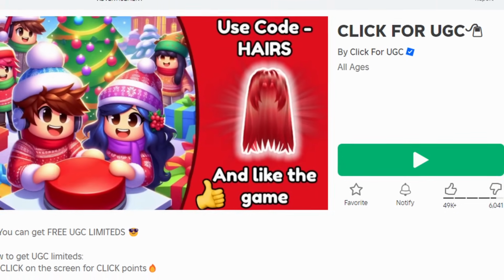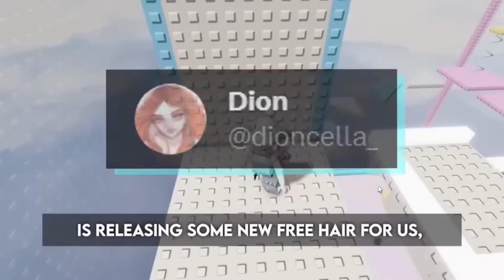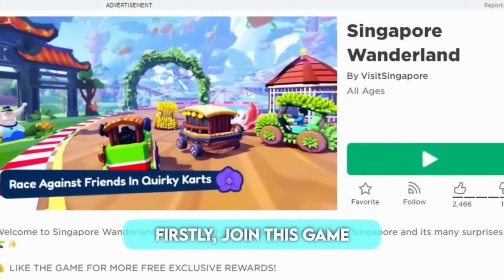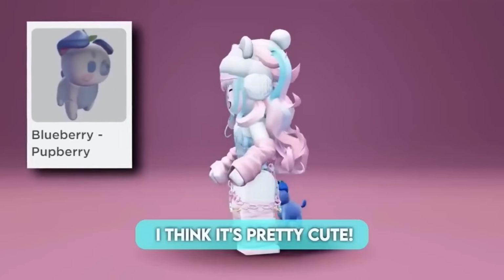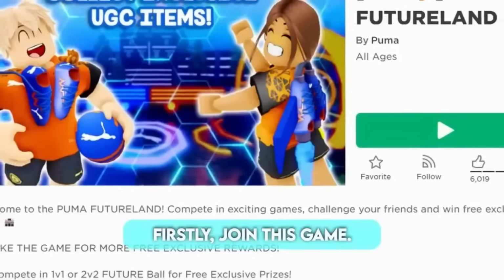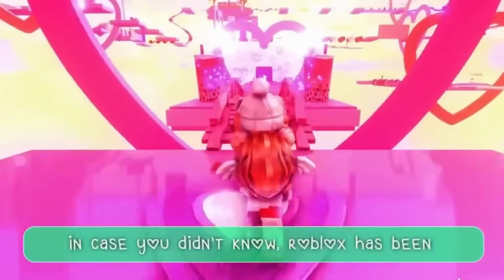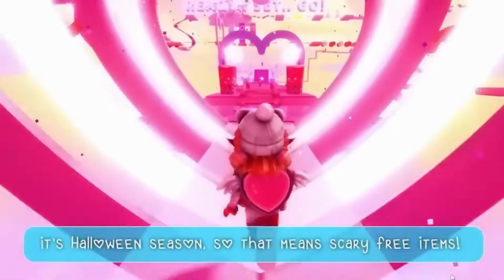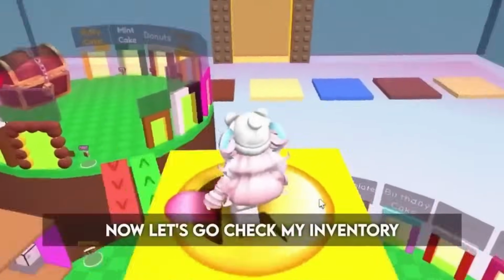NEW FREE HAIR ITEMS OUT NOW COME QUICK! 😭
roblox hack
robux hack
cheap korblox
infinite robux

keywords and tags: roblox robloxtrend robloxrobux robux robuxroblox robloxtrends robloxtrend2021 yourmonthyourrobux robloxtiktok royalehigh robloxtrendedit robloxtrending rblx roblox trend trends trend rblx rh edit cringe changeintoyourirlavatar irl robloxirl robloxirlavatar roblox royalehigh royalehightrading robloxtrend robloxtrends robloxtrend2021 robloxedit robloxedittrend nevermet royalehightrend rblx royalehighfarming robloxvr robloxedits rblxedit rockabye cleanbandit iceskatingtrend heresasongtogettoknowaboutme dharmann here’s heres here a song to get to know about me qna questions answering faq Q and A QnA questions and answers question answer obby tower of hell aesthetic tower asmr iceskatingtrend robloxsplash splash splashtrend splashrobloxtrend robloxskatingtrend skating roblox skating trend ice skating splash waterpark swimming pool diving roller rollerskating roblox edits ttd3 roblox edit tiktok tik tok roblox trend roblox phone trend phone telephone greenscreen roblox green screen roblox trends phonetrend robloxphonetrend roblox phones roblox trending roblox phone trend edit prom dress promdress prom screenshot screen shot trend roblox rblx screenshottrend screenshot robloxscreenshot robloxsplash loveyourlikealovesongbaby selenagomez roblox edit, roblox edit trend lucky me richgirl rich girl gacha life gacha club roblox trend meme christmas santa clause holiday december winter season trend christmas santa shopping spree haul roblox shop shoppong robux rbx robuck bobux shirts short pant pants avatar things we all hate inr oblox thingsweallhateinroblox roblox trend 2021 gaming setup reveal flex dora the explorer cool deskreveal real real avatar challenge avatarchallenge robloxavatar icouldbered whatsyourcolor color whats your color roblox trend i could be red roblox trend edit edit olaf elsa anna frozen 2 frozen fansvsrobux fans fans vs robux robux or robux born in 1964 jeffrey come on you can do it ceo vlog spa spa vlog minivlog my family designs my roblox avatar my dad my mom sshf bellydancer shake your body like a belly dancer trend gacha roblox edit symphony google search trend roblox searchtrend swing swing chop chop chop whats that supposed to be about baby roblox edit jUst kiDDinG agAin bow bow bow trend meme bowbowbow bowbowbowtrend jinglebell jingle bell rock roblox edit jinglebellrock jinglebells christmas how old am i lovestory love story taylor swift edit with bestie sounds only roblox players will understand sounds only roblox players can relate to singing reveal roblox singing reveal singing singingreveal singingrevealed robloxsinging robloxsingingreveal singingrevealroblox younger me vs me now older apple bottom jeans applebottomjeans biggest bacon hater bacon lover noob styles i hate styles i love like preppy softie cnp slender bacon noob bacon baconlover baconhairs noo b amberisnoob 10k yo yoo ayo whats good youtube thingsisayalot things i say a lot things i say often funny joke not funny lol im weird how to evaporate himan body 70% water whenmymomwantstoseemyavatar when my mom wants to see my avatar baddie howtobeabaddie gachalife gachaclub gachatrends gachatrend gachalifetrend gachaclubtrend how we all drew as kids, how 6 year old me drew, how i drew myself drawing art how i used to draw my parents